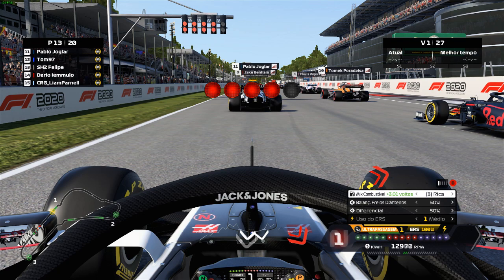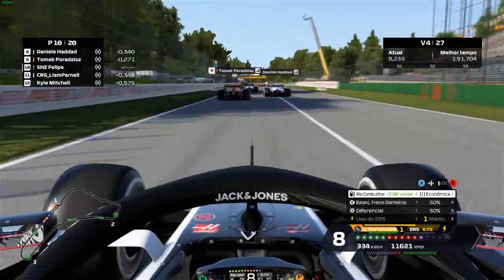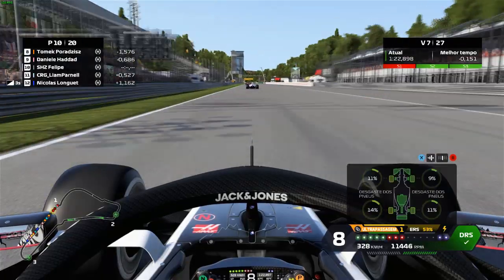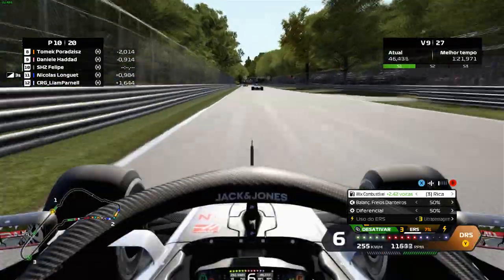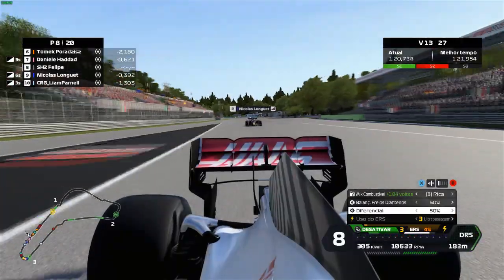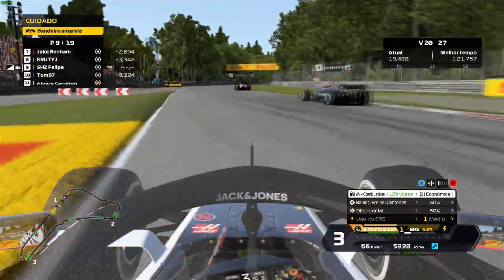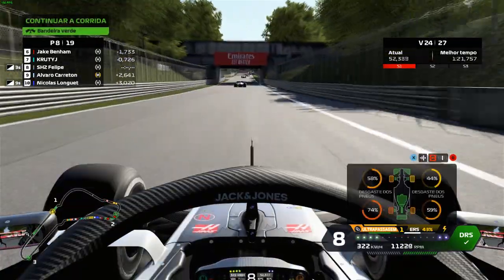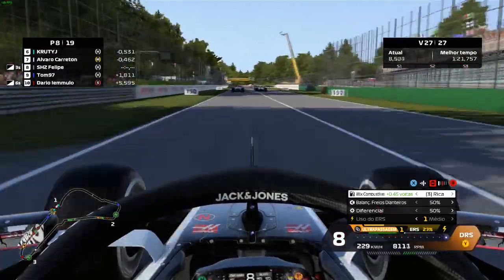Getting Unlucky in League Racing - ORL Round 11 - Monza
New video guys! My first race in ORL I'm bringing for you with an unlucky moment but we move on :D

Configurações de Volante:

Volante: Logitech G920
Intensidade de Vibração e Feedback de Força: 150
Efeitos de Pista: 15
Efeitos de Zebra: 15
Efeitos fora de pista: 30
Amortecimento do Volante: 5
Rotação do volante: 360°

Configurações de Câmera:

Câmera: Câmera de deslocamento de TV
Campo de visão: -1.00
Diferença: Lateral: 0.00
Diferença: Horizontal: -0.60
Diferença: Vertical: 0.00
Ângulo: -1.00
Plano de fundo: 0.00
Ângulo do espelho: 0.00
Vibração da câmera: 0%
Movimentos da câmera: 0%

Wheel Configuration:

Vibration & Force Feedback Strength: 150
On Track Effects: 15
Rumble Strip Effects: 15
Off Track Effects: 30
Wheel Damper: 5
Maximum Wheel Rotation: 360°

Camera settings:

Camera: TV Pod Offset
Field of View: -1.00
Offset: Lateral: 0.00
Offset: Horizontal: -0.60
Offset: Vertical: 0.00
Angle: -1.00
Near Clip Plane: 0.00
Mirror Angle: 0.00
Camera Shake: 0%
Camera Movement: 0%